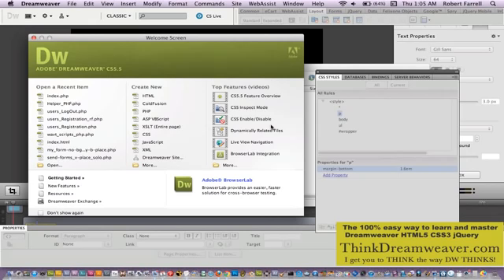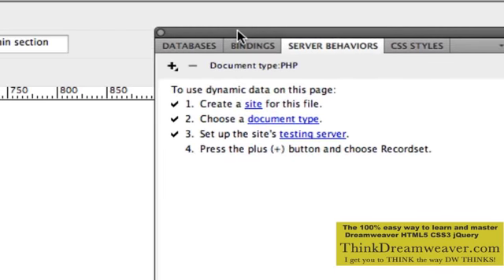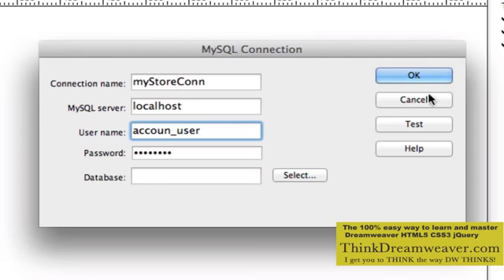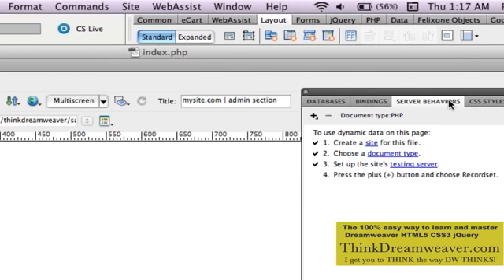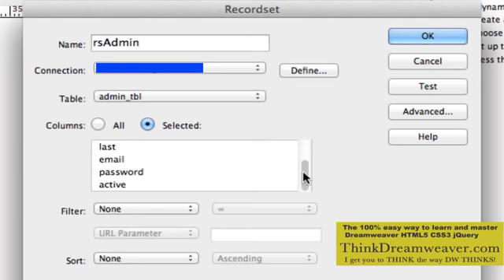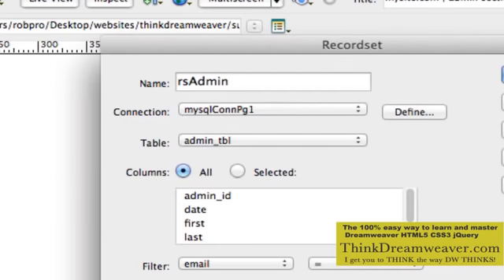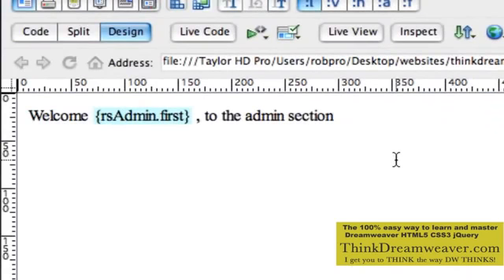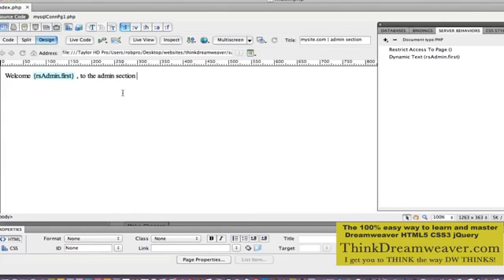Dreamweaver CS5 5 php mysql video tutorial password protected webpage solution part 2